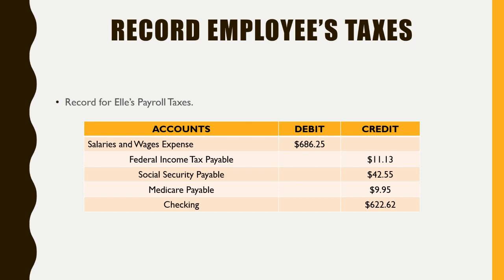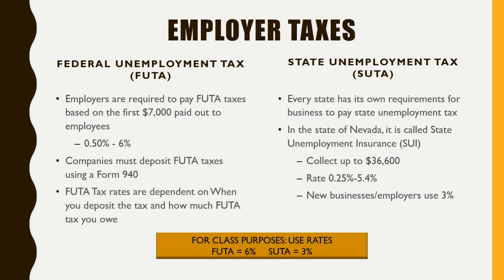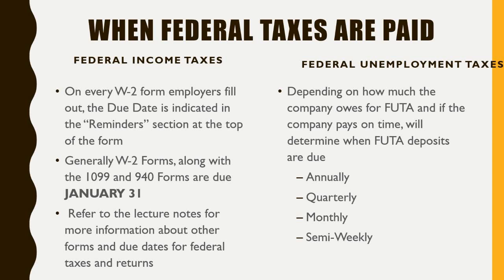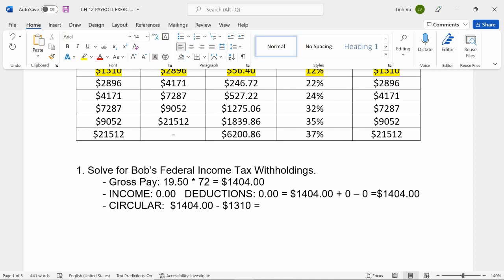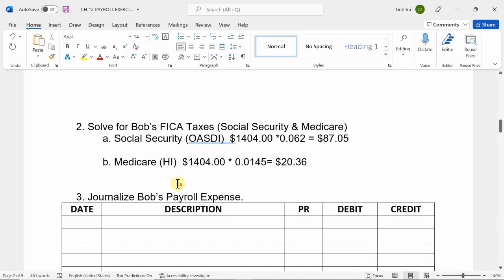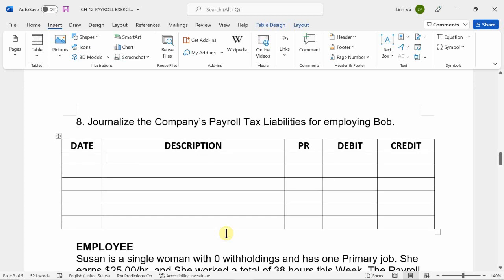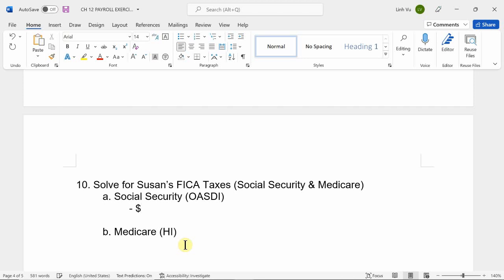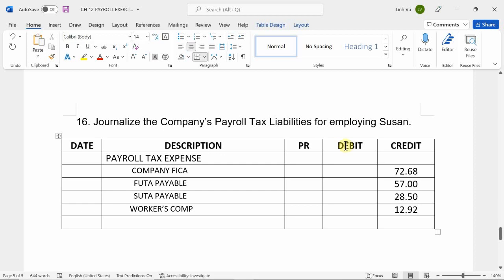AM ACCT 2.28 CH 12 PAYROLL P2